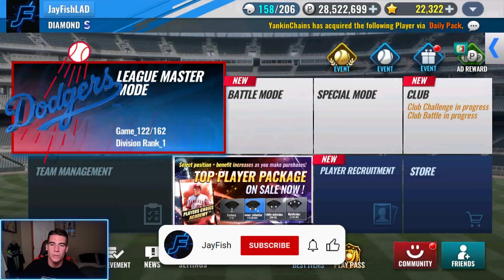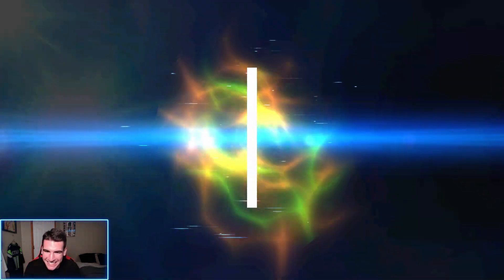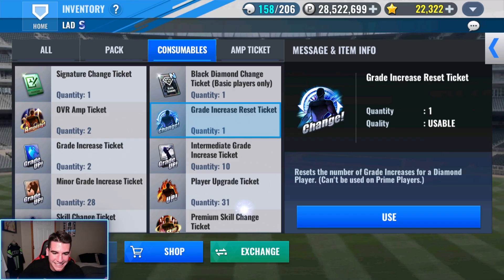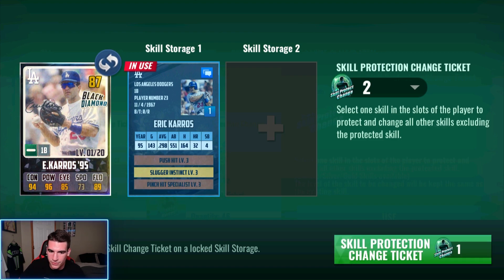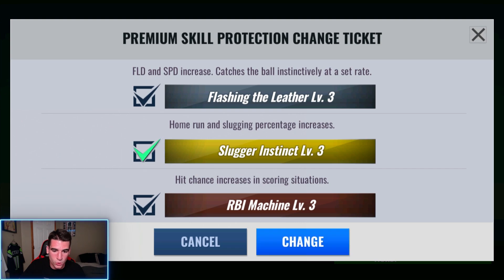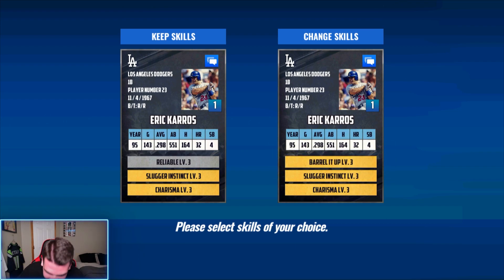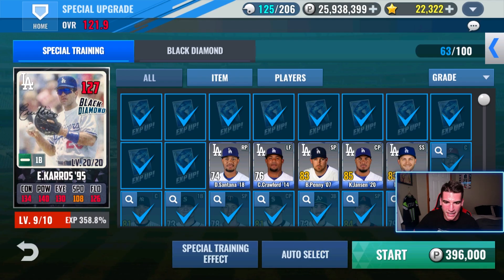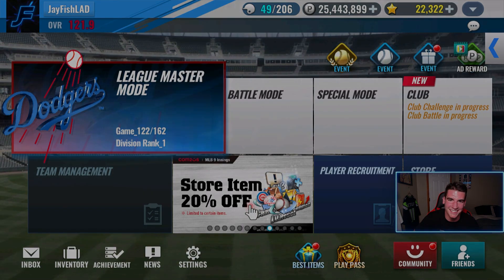MY NEW BLACK DIAMOND ERIC KARROS! - MLB 9 Innings 23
After pulling another team vintage signature, Eric Karros, in the last pack opening on MLB 9 Innings 23, I am upgrading him in this video to a black diamond and more! Hope you all enjoy!

Schedule -
Uploads: 6 PM ET
Live streams: TBD
MLB 9 Innings live streams: Monday @ 7 PM ET